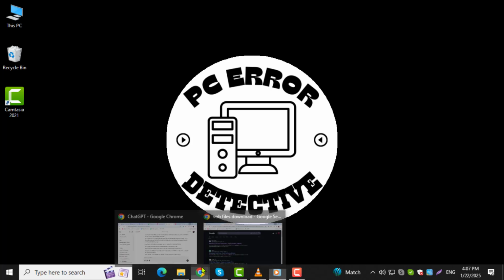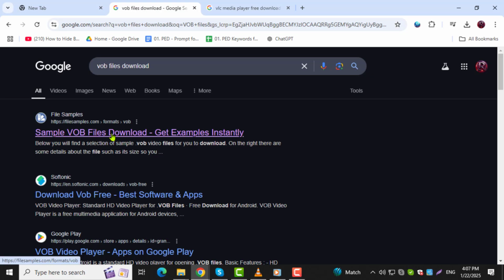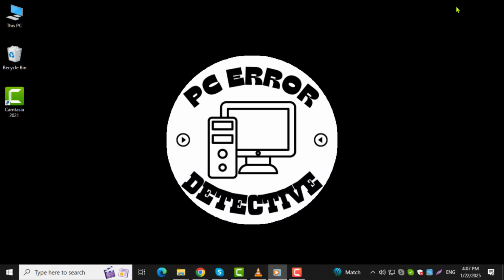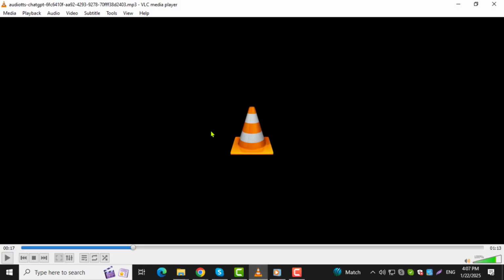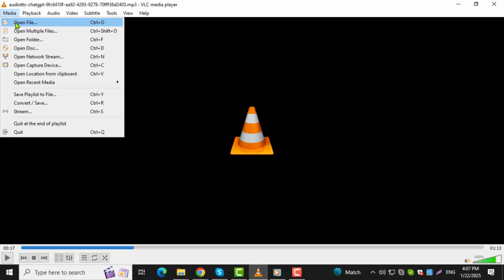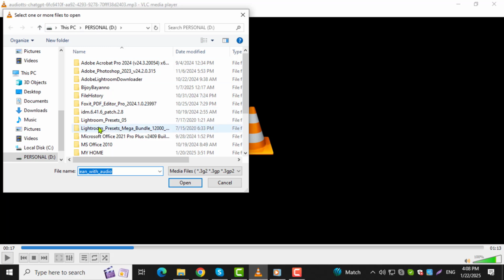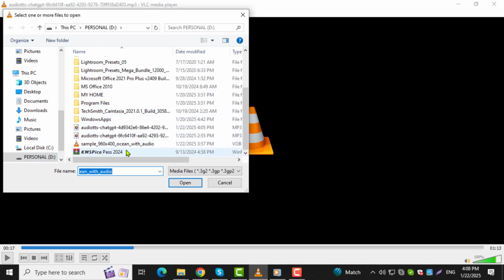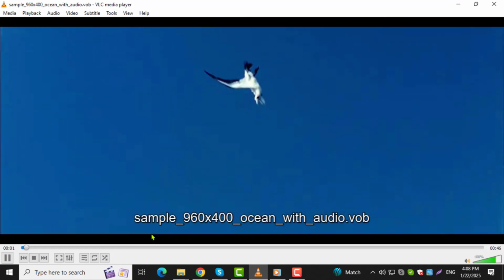How to Open VOB file in Laptop - [2025]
How to Open VOB file in Laptop

VOB files are commonly found in DVD video formats and can hold video, audio, and subtitles. Many laptops might not support this file type directly, causing frustration for users trying to access their content. In this video, we explain what a VOB file is and why it may not open easily on your laptop. A step-by-step solution is available to help you resolve this issue and access your VOB files without any hassle.

- How to play VOB files on Windows laptop
- Open VOB files on Mac laptop easily
- VOB file not opening on laptop solutions
- How to access DVD VOB files on PC
- Convert VOB files for laptop playback